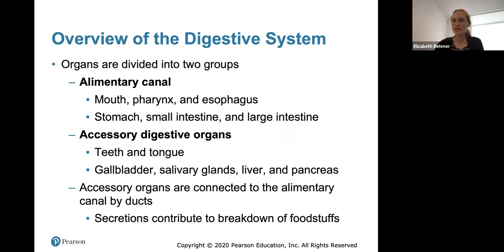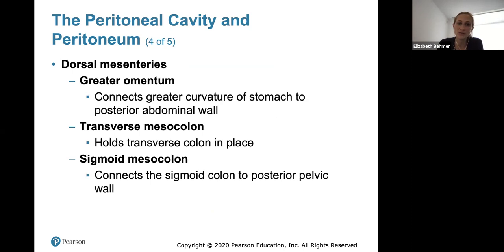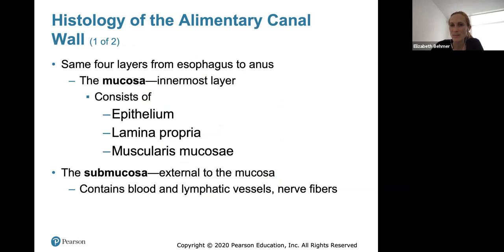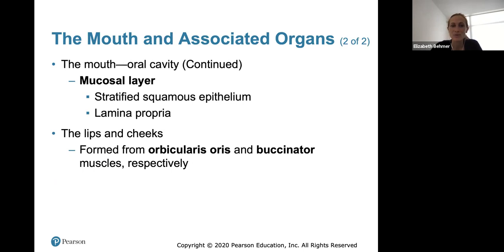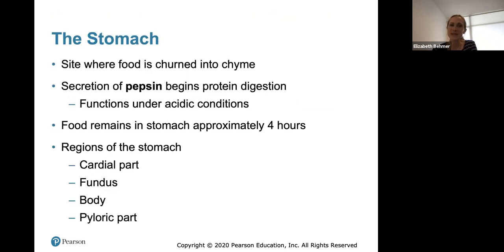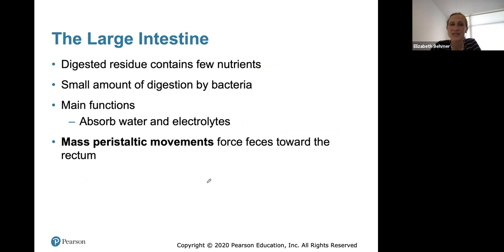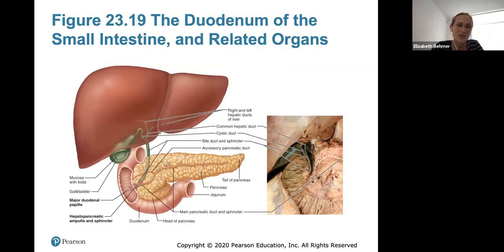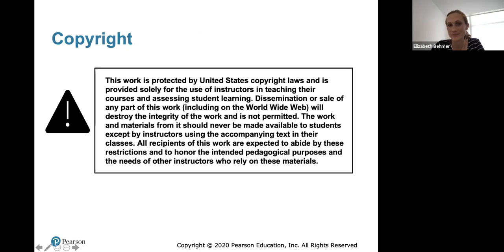Ch. 23 (Digestive System)